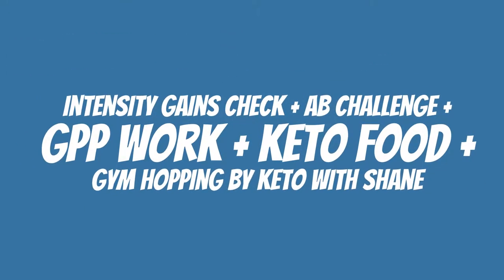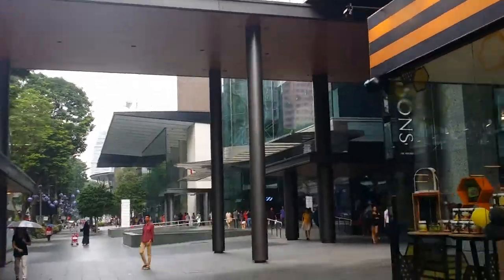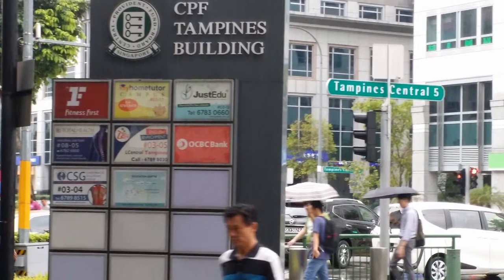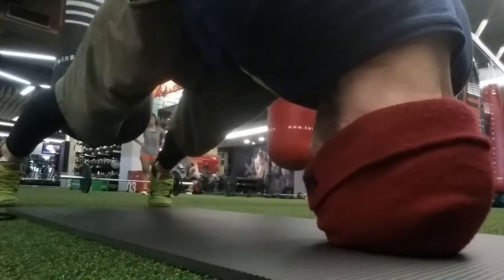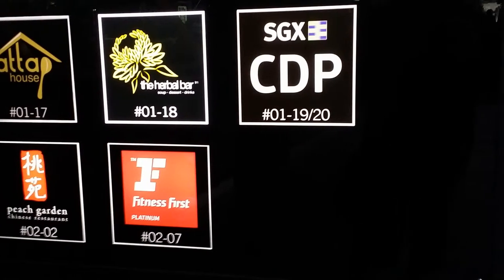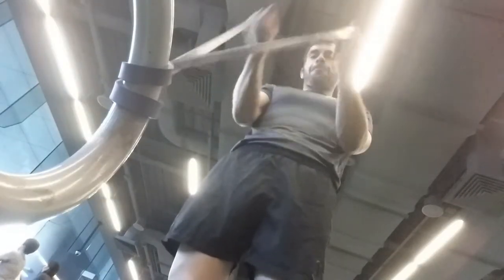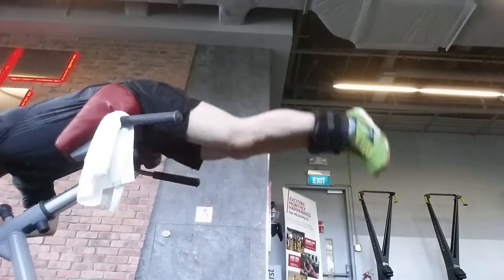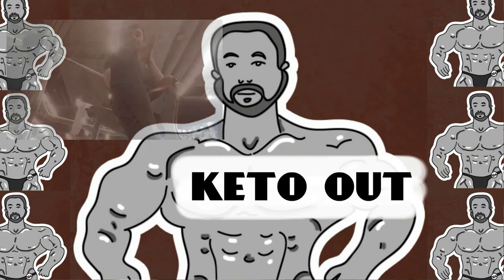Gains, Fitness First Singapore and Keto Eats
Increasing my 1RM on the incline bench press, knocking out day 2 and 3 of Scott Herman Fitness 30 Day 600 Rep Challenge, some GPP work with bands plus Keto Eats.

In one day I hit three Fitness First locations: Westgate, Paragon and Tampines. I knock out most of my training at my home gym Westgate. Then, I head over to Paragon to knock out Day 2 of the 600 rep challenge - working on them show ready abs. Finally, I make it to Tampines to knock out some yoke training.

On the next day, I make an early run to Fitness First Metropolis to knock out some GPP work and Day 3 of the 600 rep challenge. Then I stop by my gym at Westgate to do some pull up work. Loving every minute of it.

I also score some keto food while making these gym runs. Enjoy!